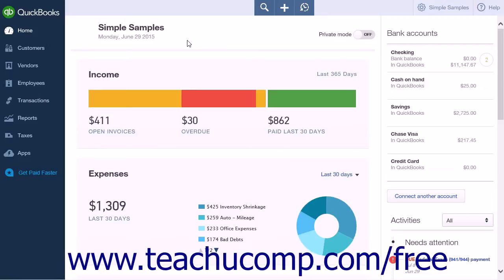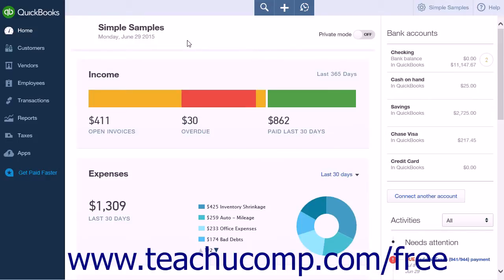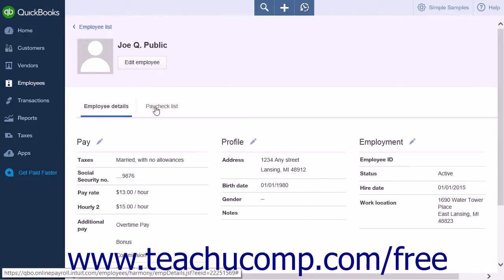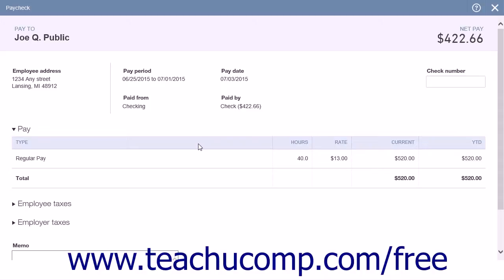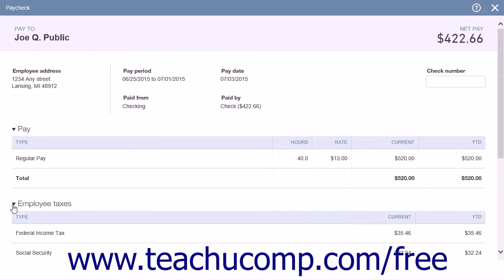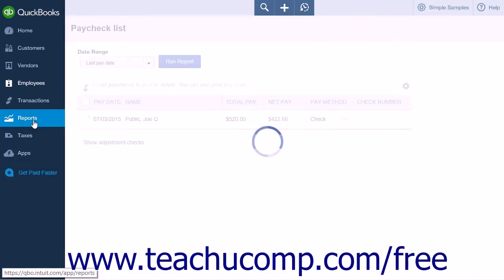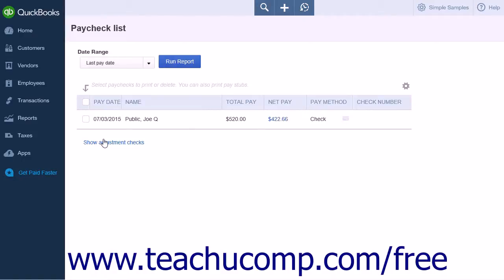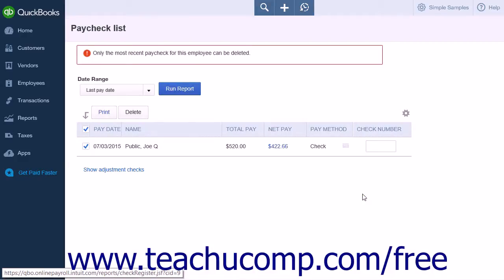QuickBooks Online Plus 2015 Tutorial Editing or Deleting Paychecks Intuit Training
Learn about Editing or Deleting Paychecks in QuickBooks Online Plus 2015 A clip from Mastering QuickBooks Online Made Easy. - the most comprehensive QuickBooks Online tutorial available. Visit us today!